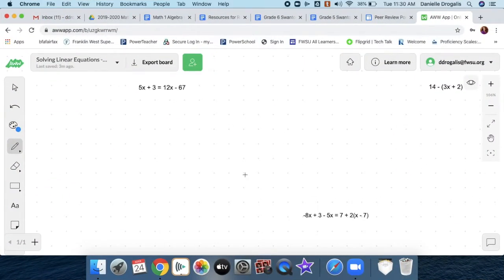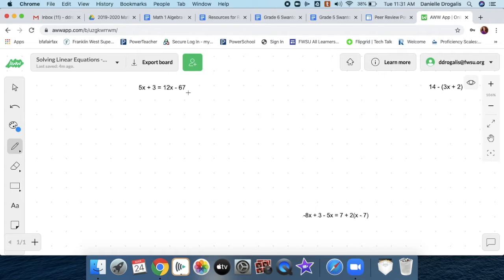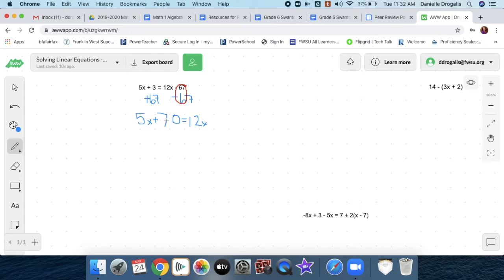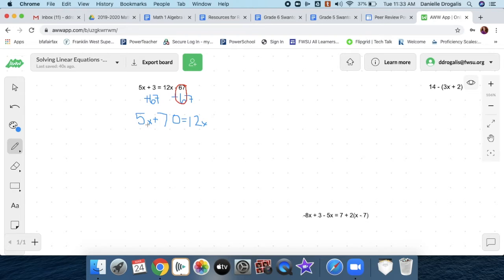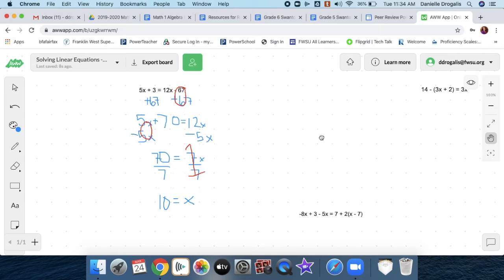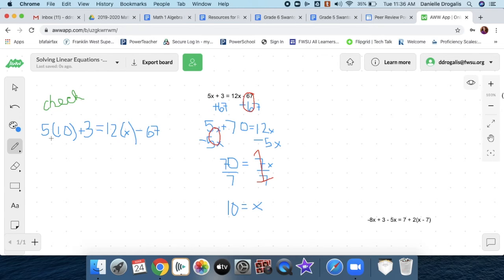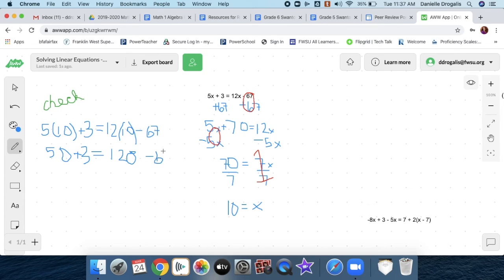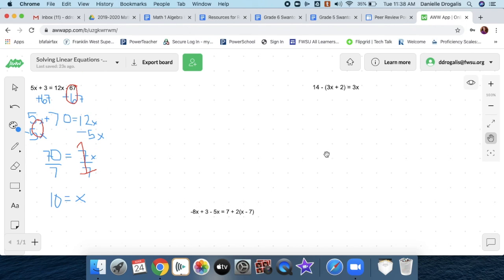Solving Linear Equations Proficient Level Grade 9 Video 1 of 3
Hi Franklin West!  This video is part 1 of a 3 part series about how to solve linear equations at the proficient level according to the Grade 9 Math 1 course at BFA Fairfax.  If you need a refresher, want to see what's coming, or need a challenge then feel free to join!

Be sure to write comments below if the video was helpful and let me know what other topics you would like support in :). It would be great to hear from you!